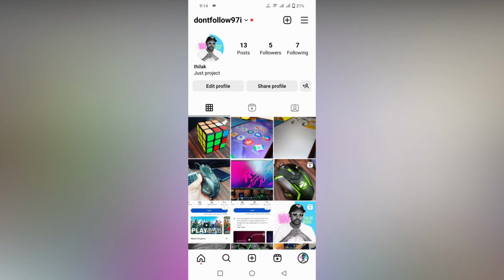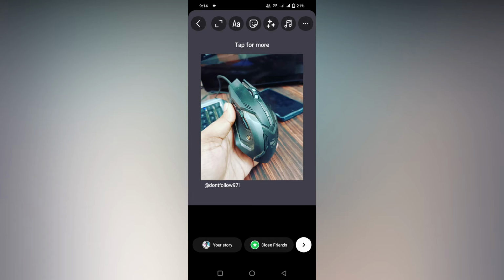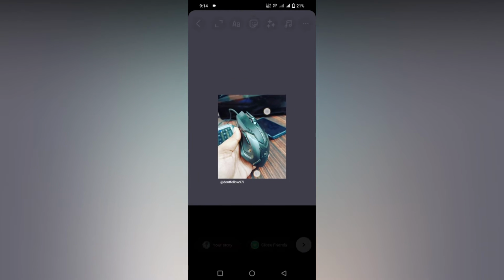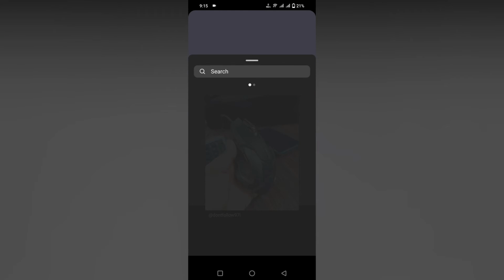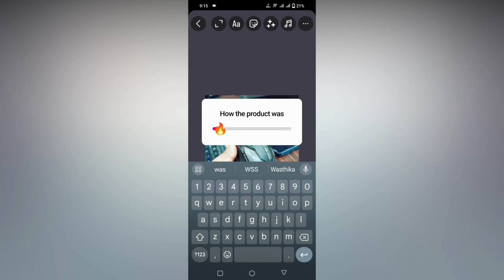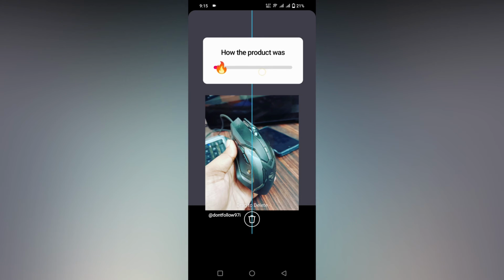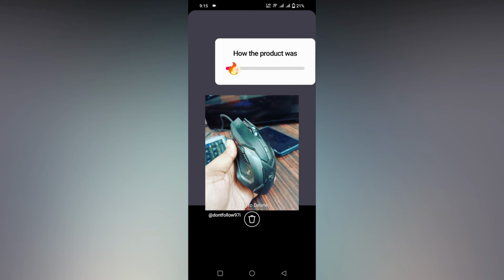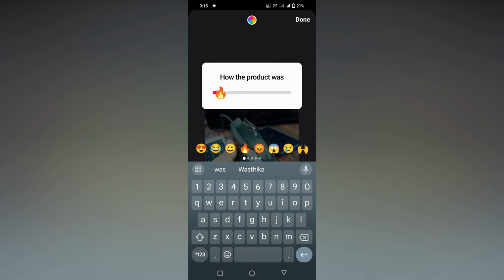How to use instagram emoji slider